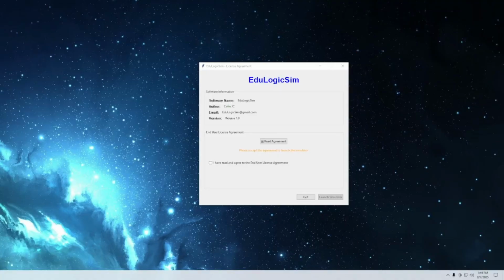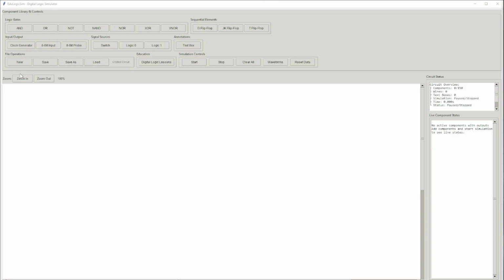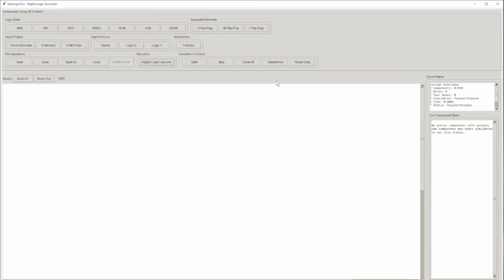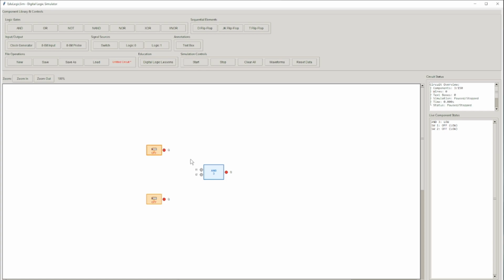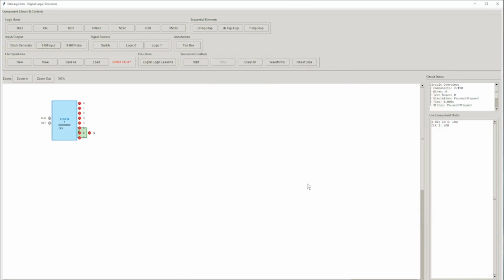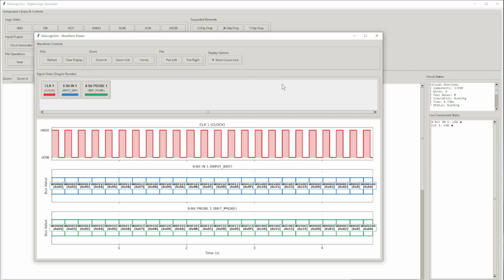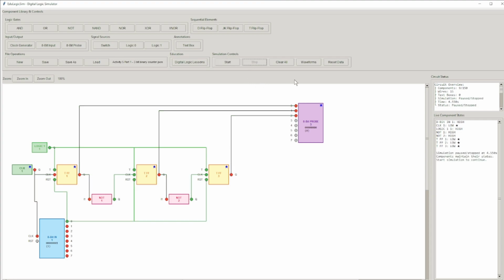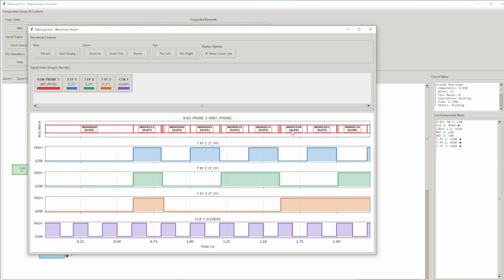EduLogicSim Tutorial - Digital Logic Simulator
How to use EduLogicSim, a free digital logic simulator.